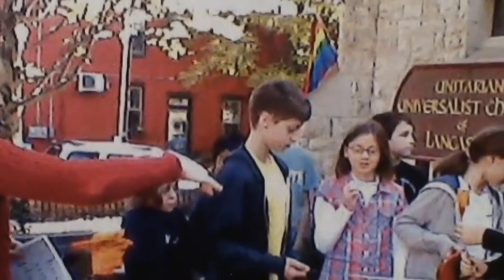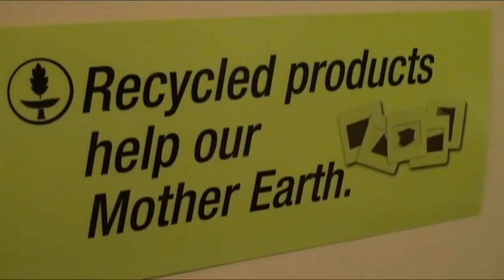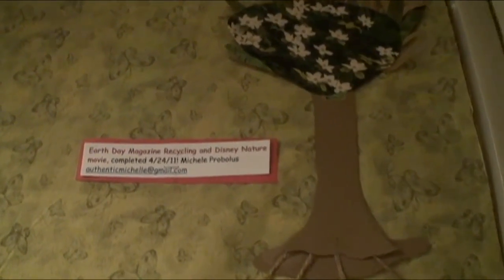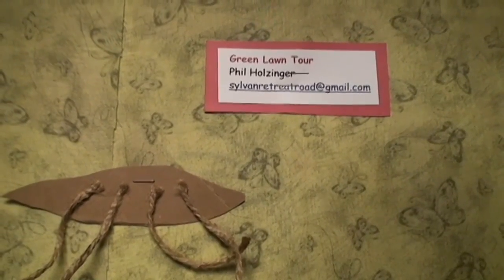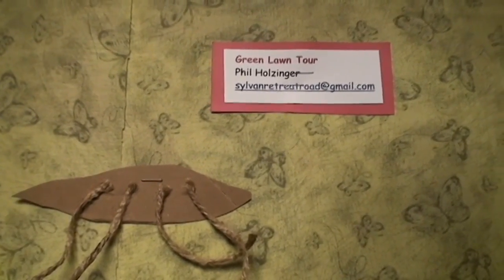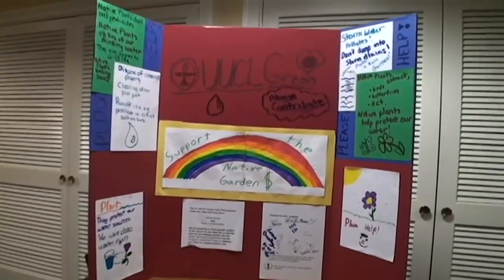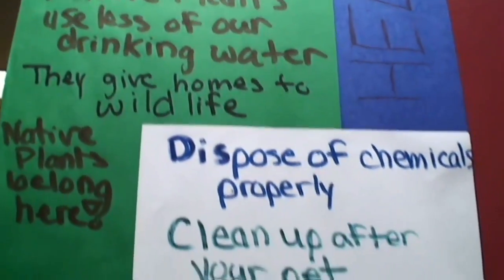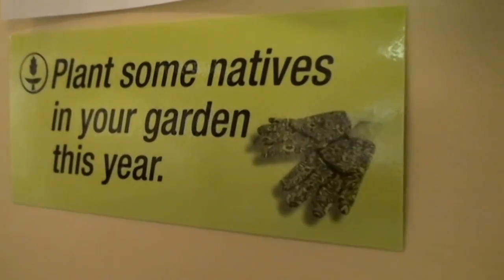Unitarian Universalist Church going green